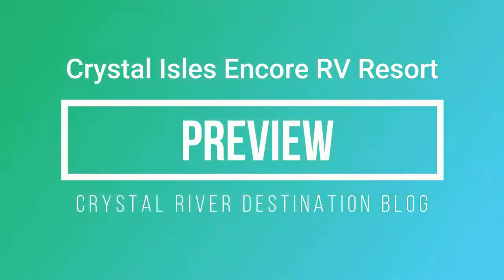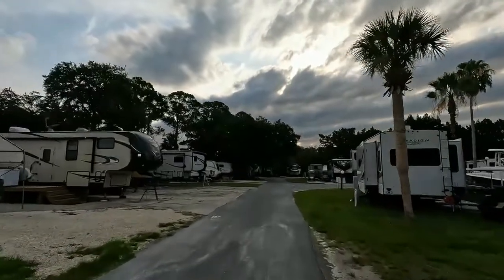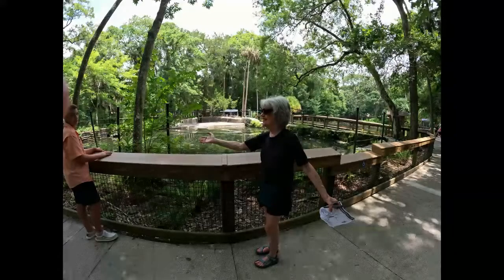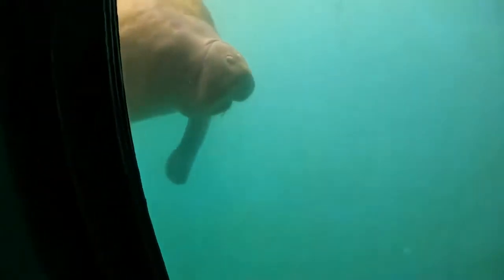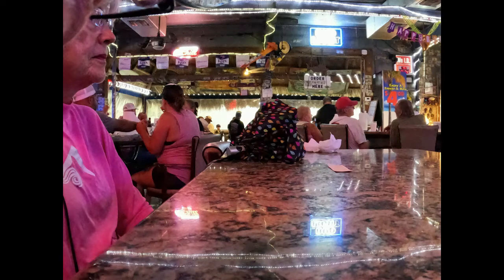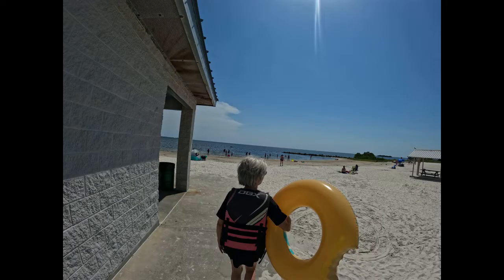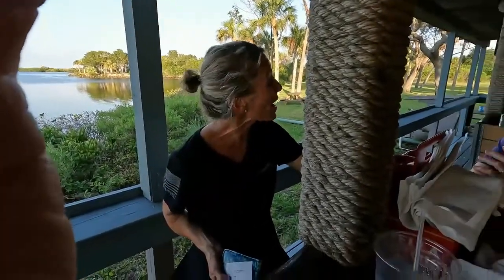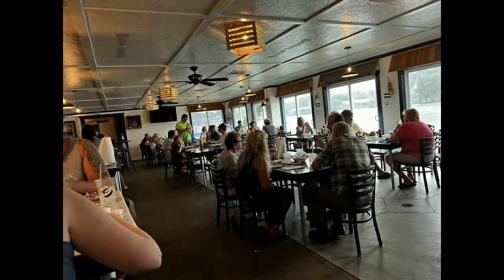Preview Crystal River Destination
A short preview of our vblog  to Crystal River to swim in the springs of Florida and check out Crystal Isles RV Resort with our grandson Lincoln.